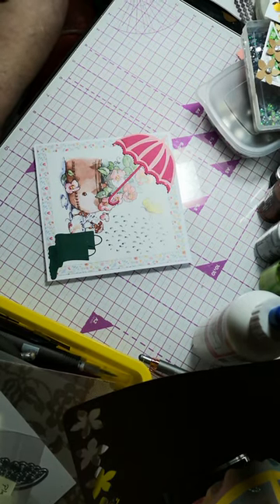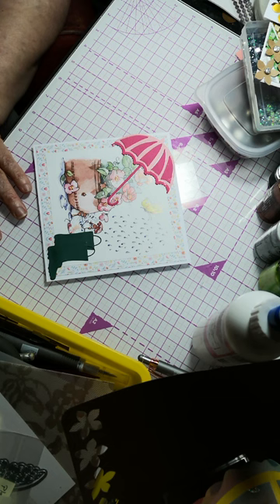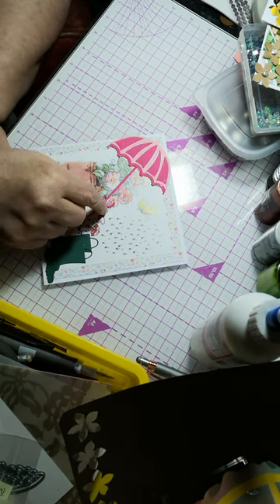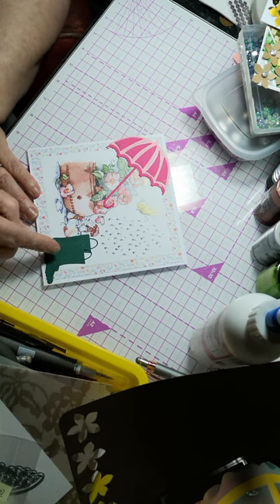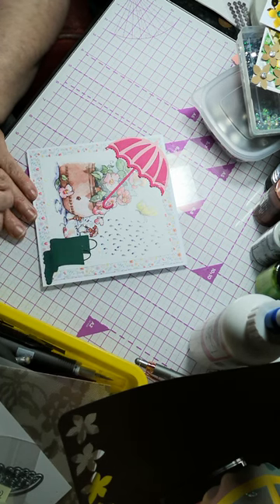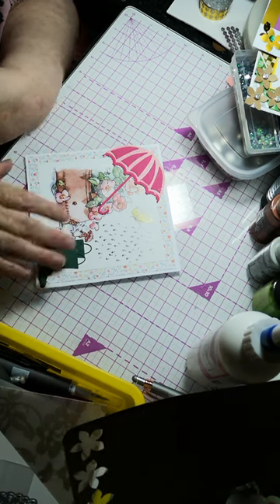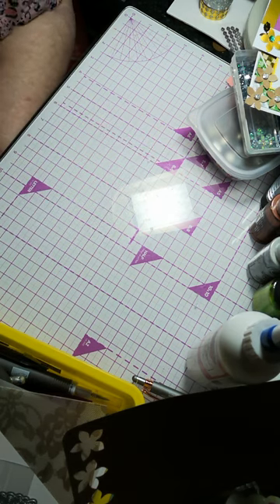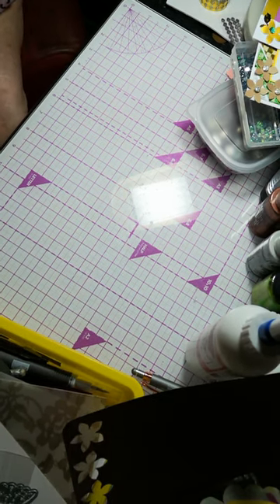pbcalphabet challenge week 13 umbrella hosted by hilary